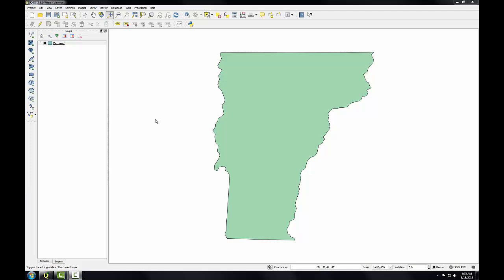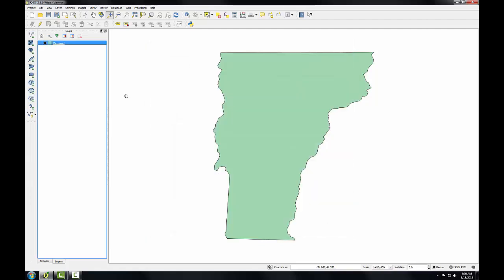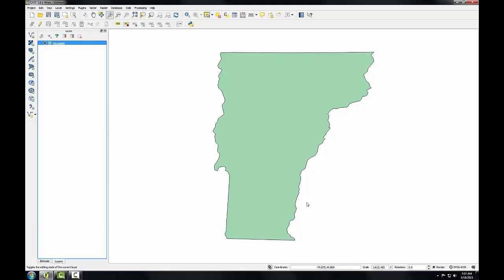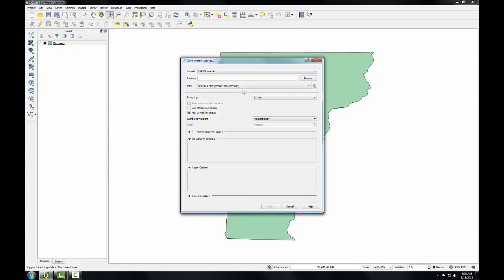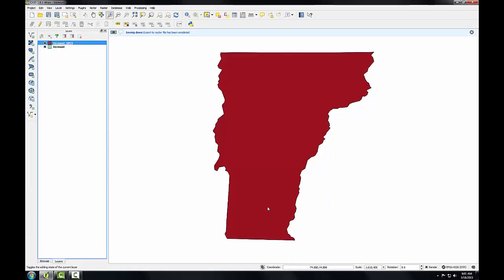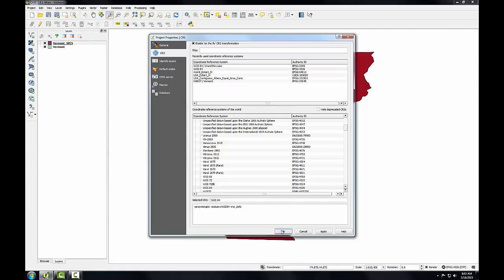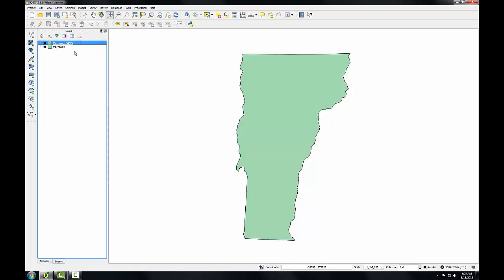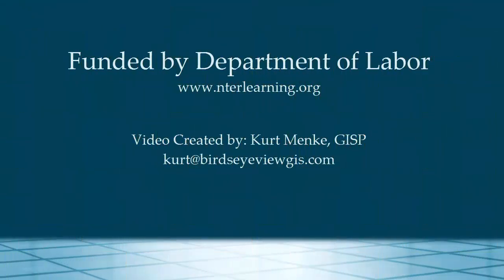GST 101 Lab 3 Task4